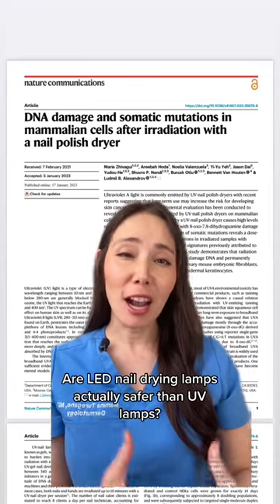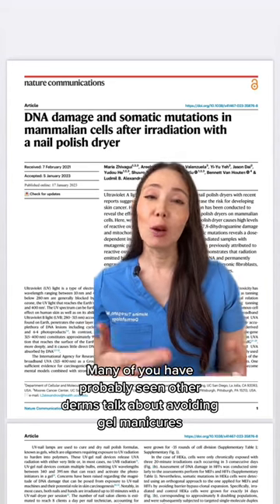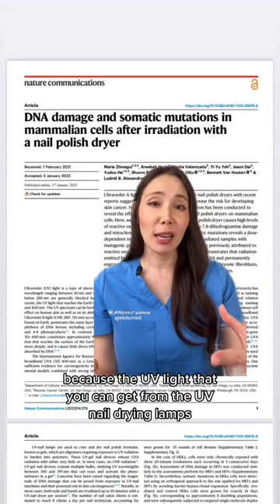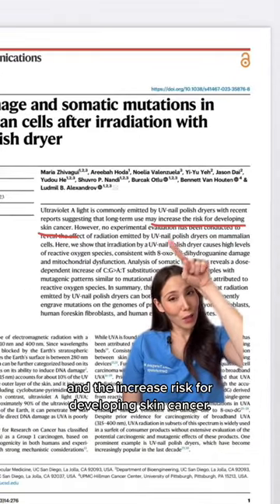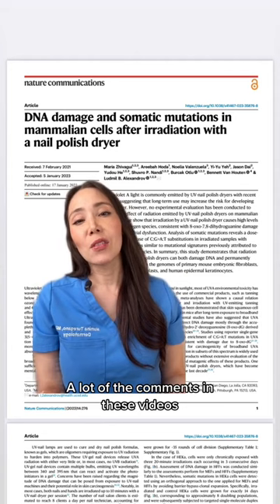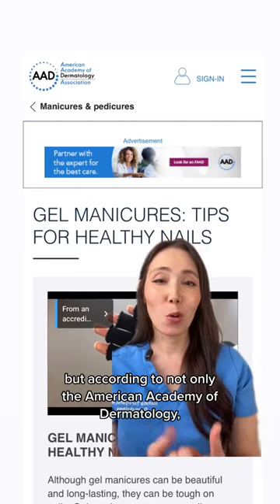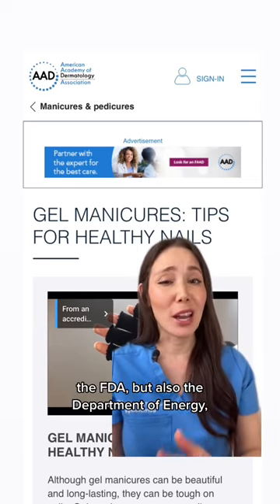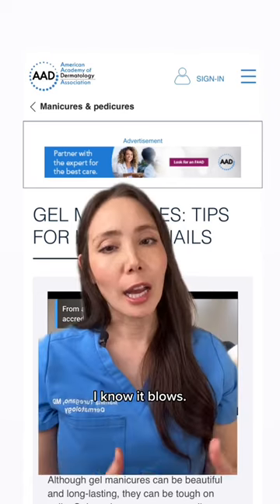LED Lamps: Safe for gel manicures?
LED stands for "light emitting diode" and it's a method to emit light at whatever wavelength. The wavelength used in nail drying lamps fall in the UV light spectrum. The LEDs used in face masks are at a completely different (and safer) wavelength from the LEDs used in nail drying lamps. The LEDs nail lamps are in the UV wavelength spectrum. If you're getting gel manicures, think about sunscreen.